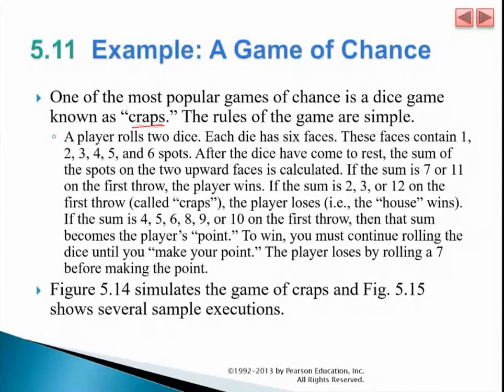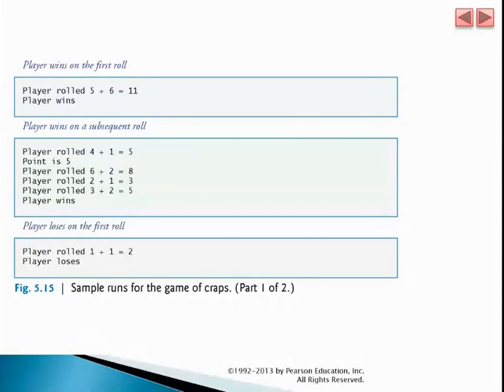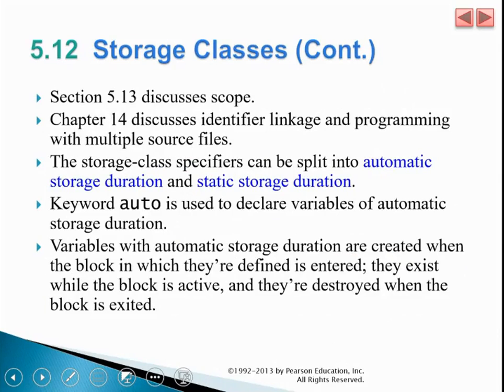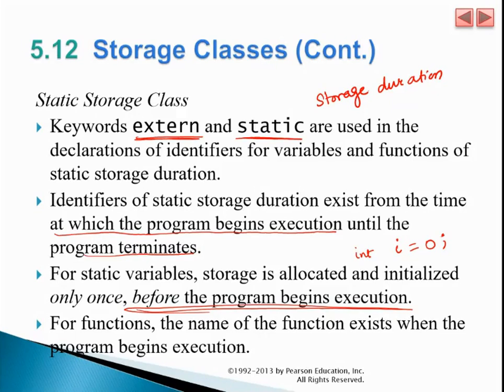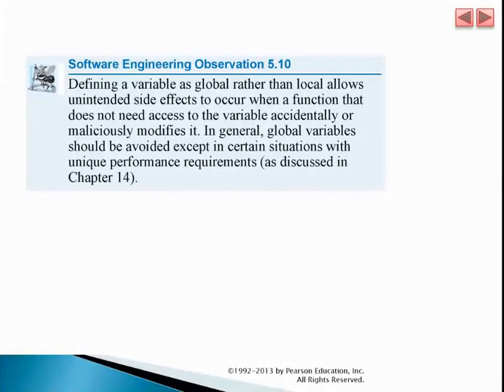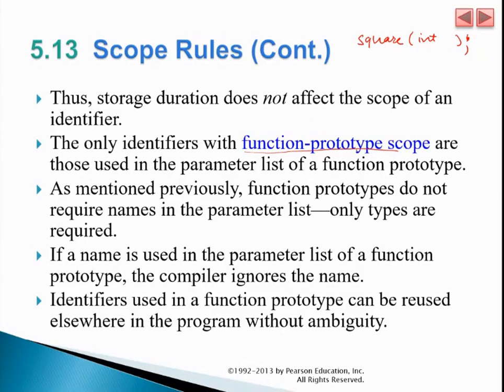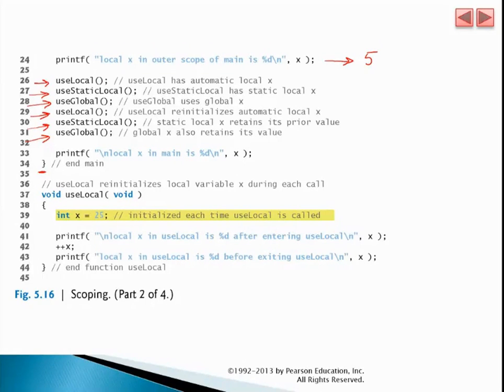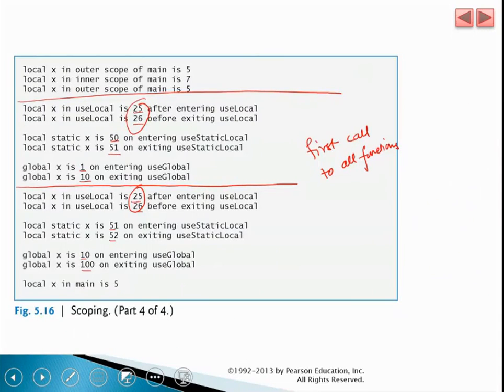Scope Rules and Storage Classes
This video will clear the concept about the scope of any variable.